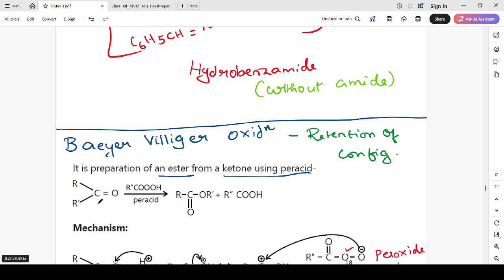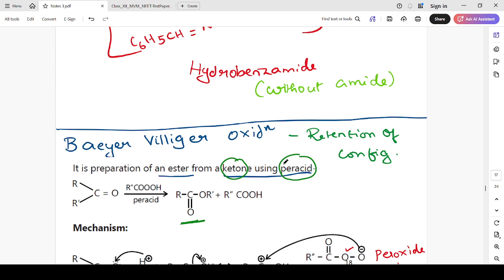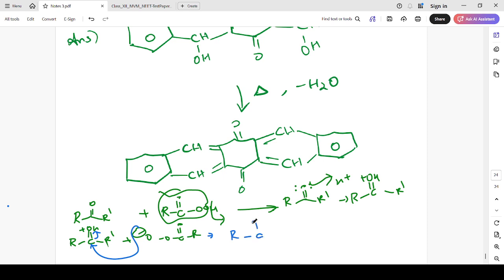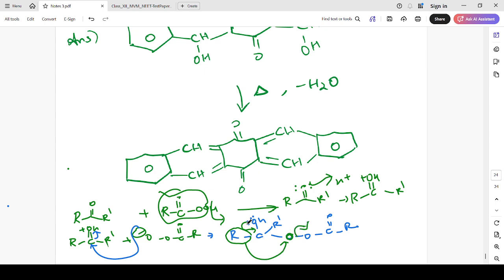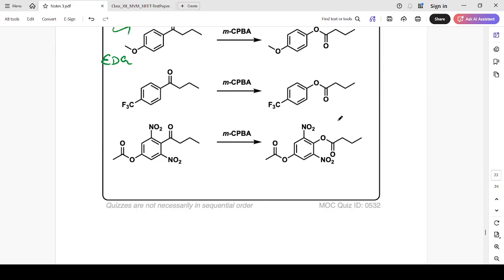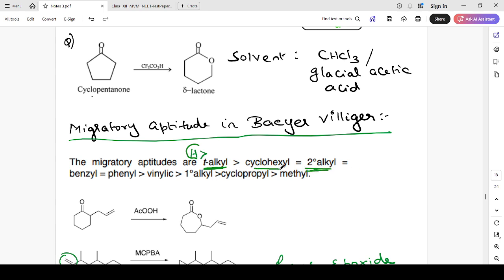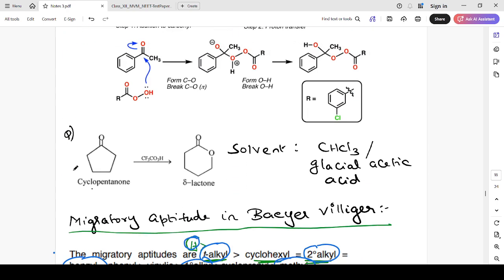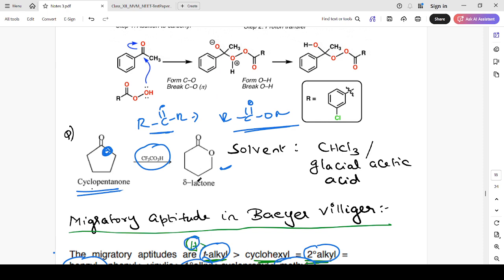Ketone → Ester Conversion 🔥 Baeyer Villiger Rearrangement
In this video, we learn the Baeyer–Villiger Rearrangement, an important oxidation reaction in organic chemistry where ketones are converted into esters using peracids.

This lecture covers:
✅ Reaction overview
✅ Role of peracid (RCO₃H)
✅ Migration order concept
✅ Important points for JEE Main & Advanced
✅ Problem-solving approach

A must-watch topic for students preparing for JEE Organic Chemistry, NEET, and board examinations.

📌 Topics covered:

Ketone oxidation reactions
Ester formation
Organic reaction mechanism